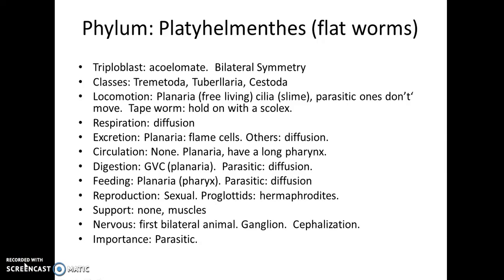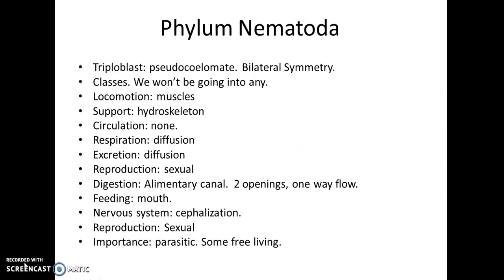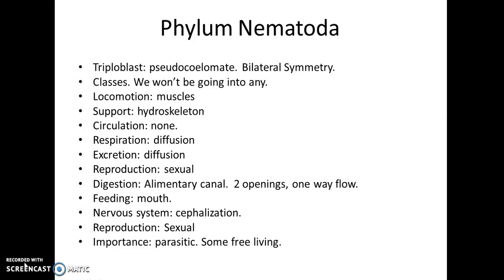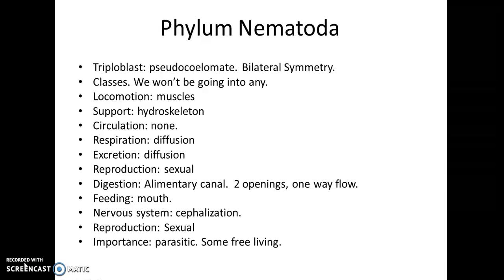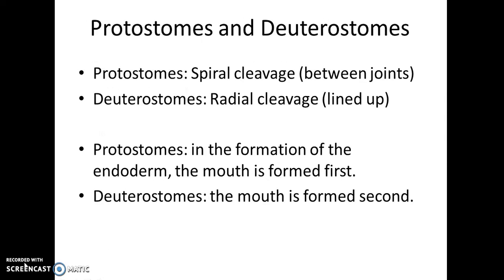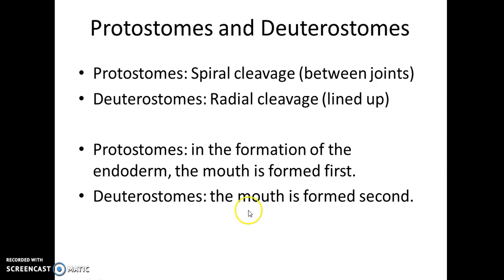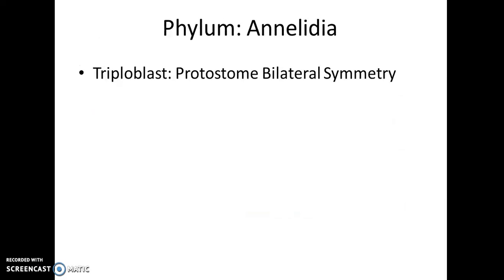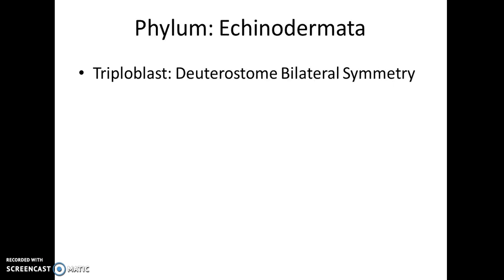AP Bio Inverts 3